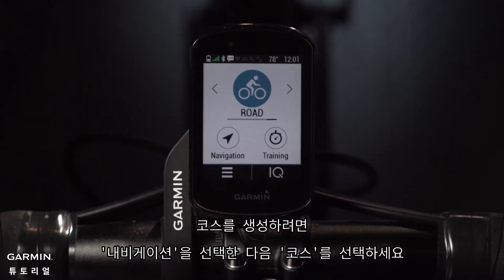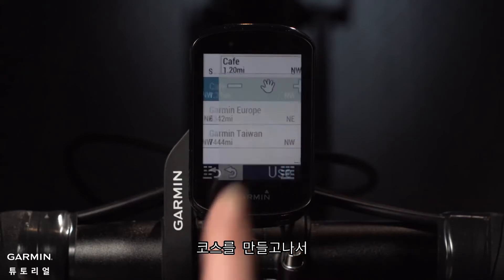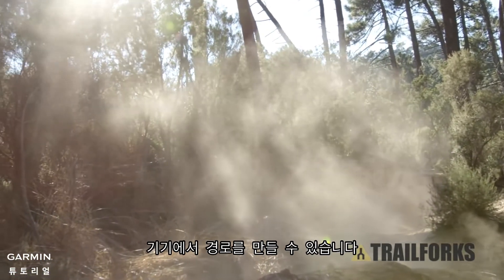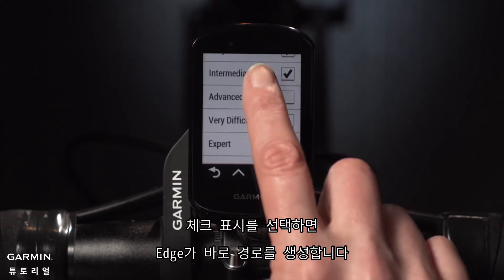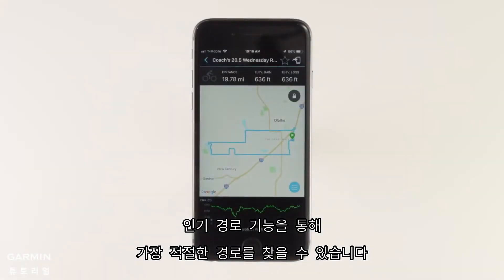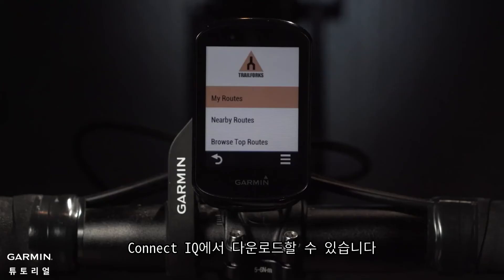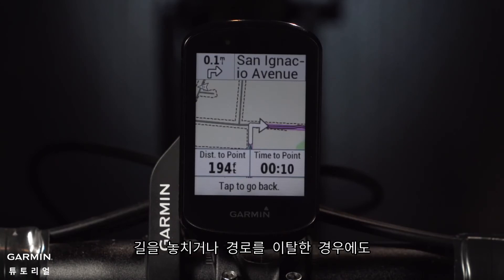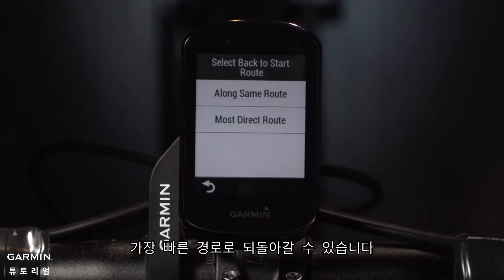[튜토리얼] Edge 830: 내비게이션 기능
이 비디오는 Edge 830 내비게이션 기능을 어떻게 사용하는지 알려드립니다